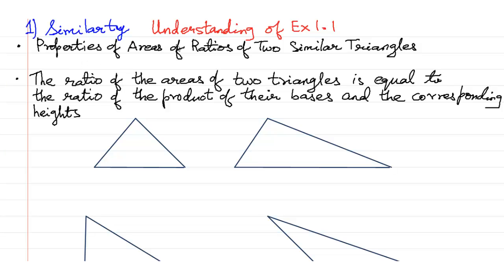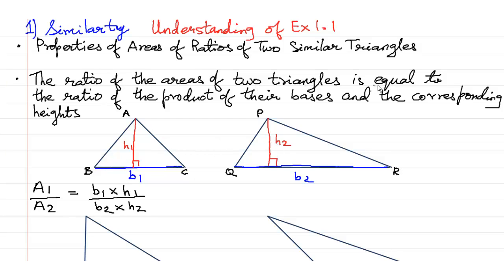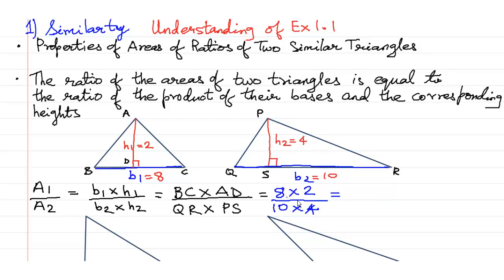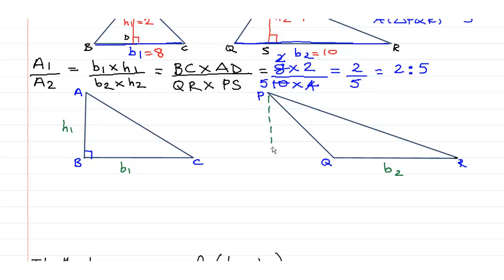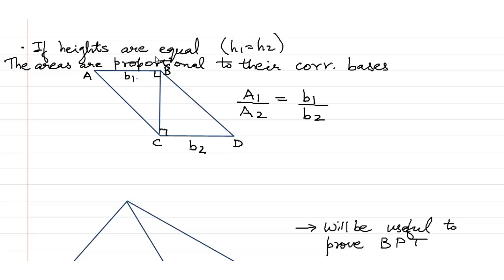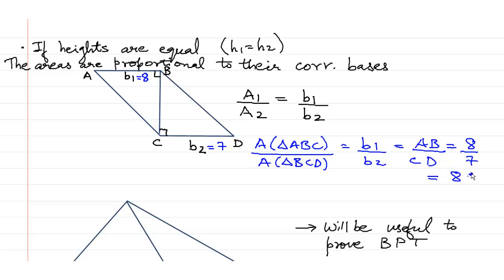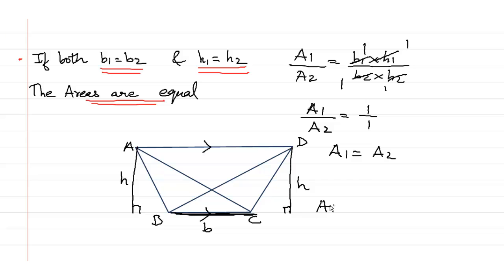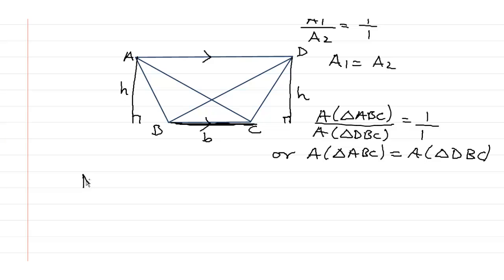Geometry Similarity Ex 1.1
SSC Board Maharashtra Geometry Ex 1.1 introduction. Deals with Ratio of areas of two triangles.

This is a revision module. Pause video to take notes.